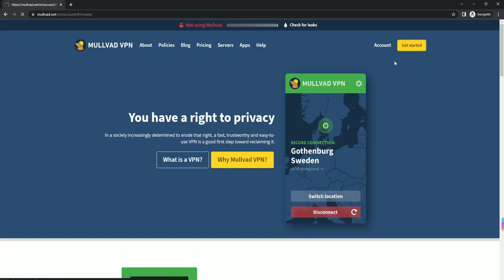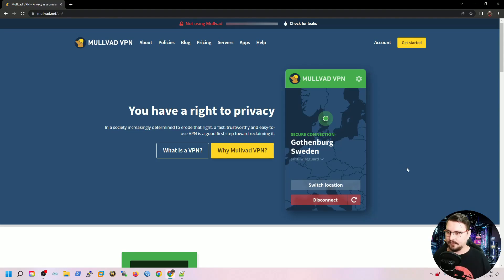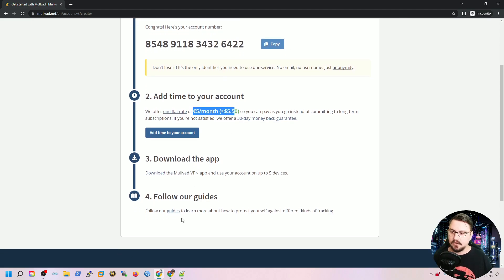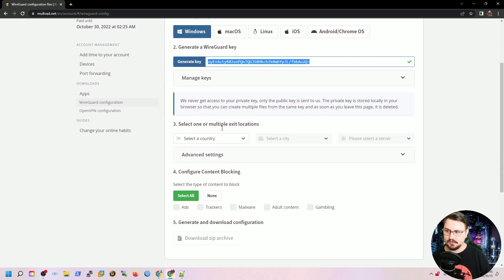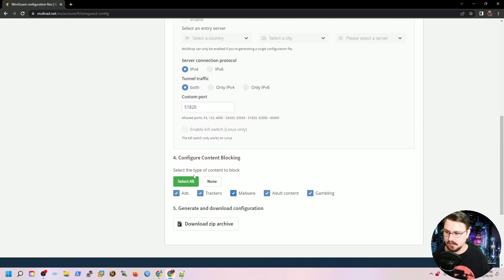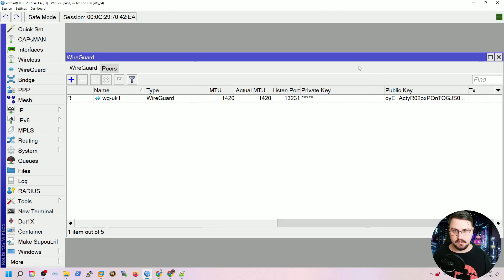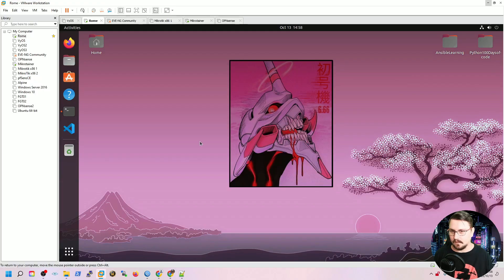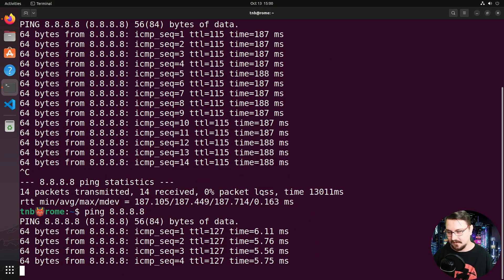How to configure Wireguard on MikroTik to a VPN provider (Mullvad/Nord/PIA etc)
Mullvad is a world-leading VPN service that offers incredibly low latency and high speeds. In this video, we'll show you how to install Mullvad on your MikroTik router.

With Mullvad, you'll be able to surf the web securely and anonymously, making it the perfect solution for keeping your privacy safe while online. This video is a great way to learn how to setup Mullvad on your MikroTik router, and protect your online privacy!

🕘Timestamps🕘
📕00:00 - Introduction
📕03:36 - Generating Wireguard file
📕09:33 - Configuring Wireguard